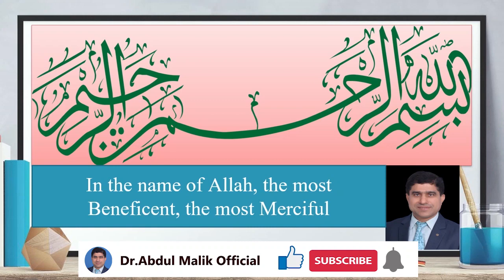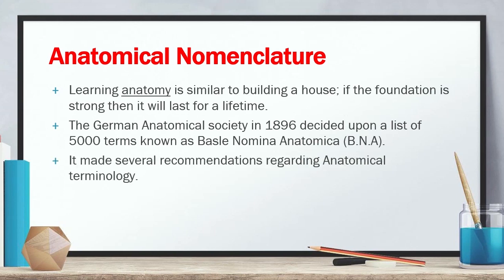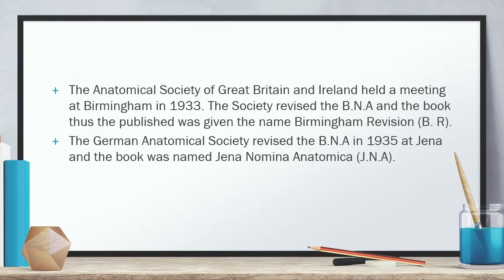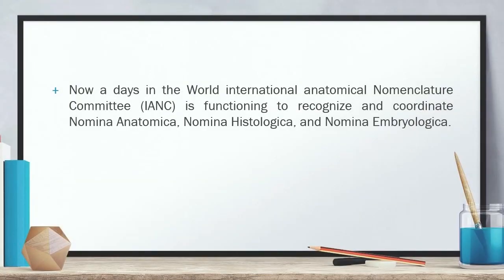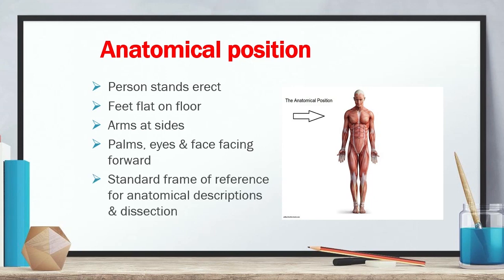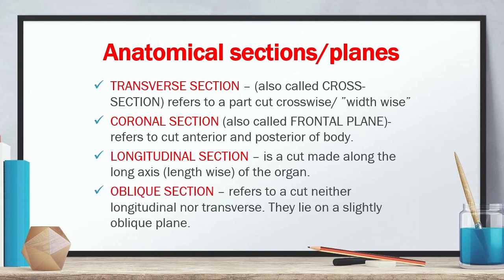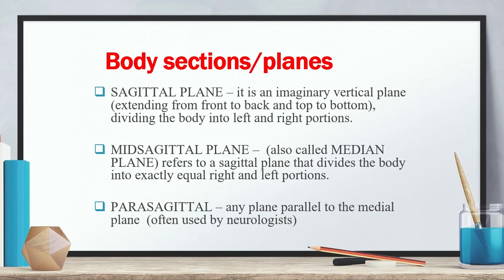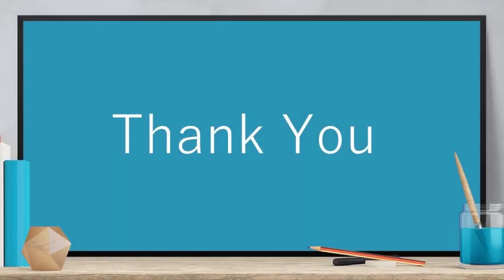The Human Anatomy (Nomenclature, planes and position of Anatomy) Class 5 | Dr. Abdul Malik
I am Dr. Abdul Malik, PhD Pharmacology, Assistant Professor, Pharmacology at University of Sargodha. My research work was based on metabolic syndrome, obesity, diabetes and Cardiovascular disorders. Current situation is coronavirus, so i tried to highlight most important prevention and management methods.
Thanks to all the viewers